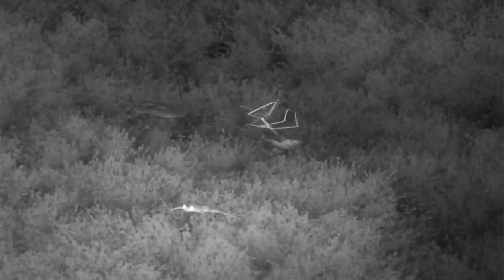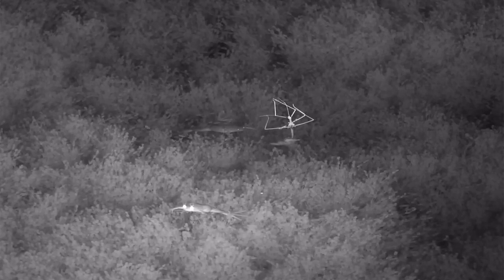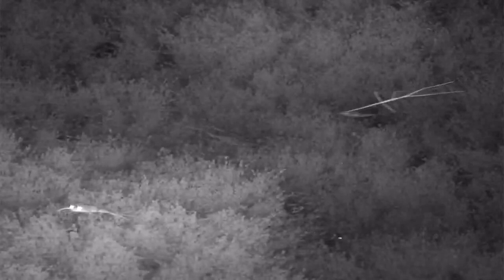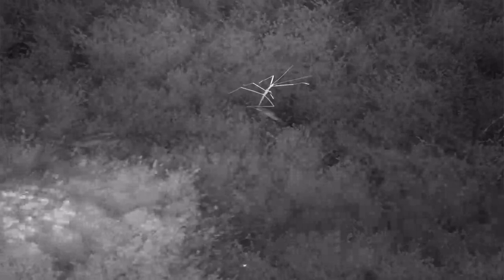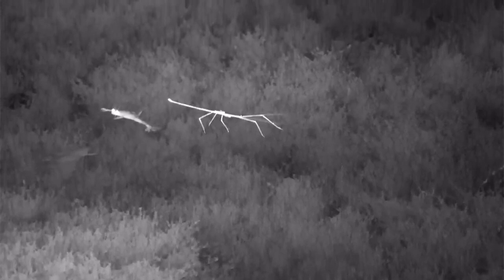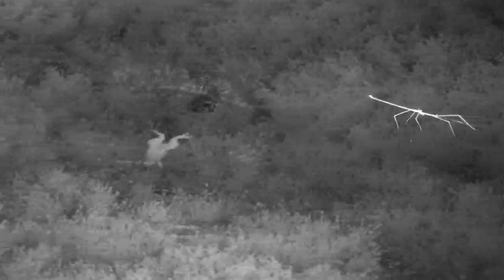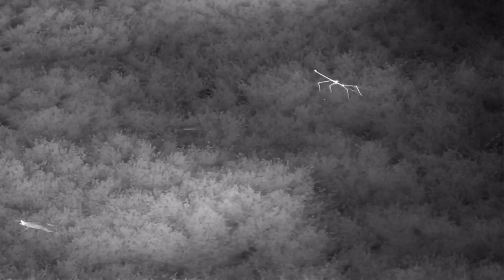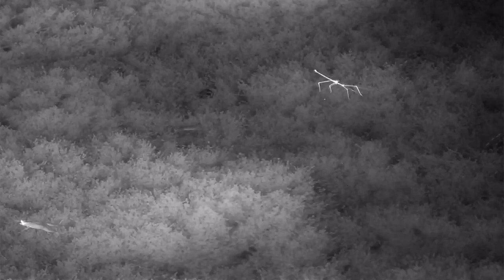Can a frog take on a stick insect? | Ranger Insights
Live Cams & Highlights -   @ExploreLiveNatureCams
Documentary Films - @ExploreFilms